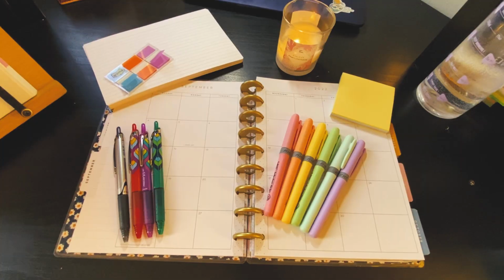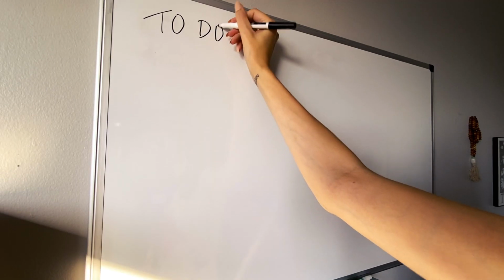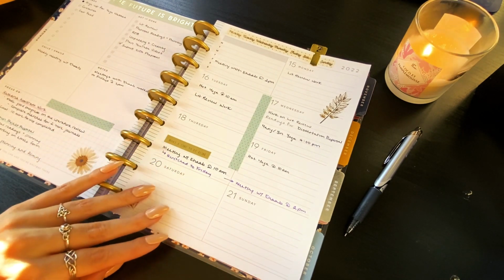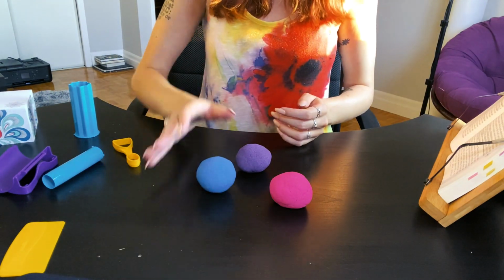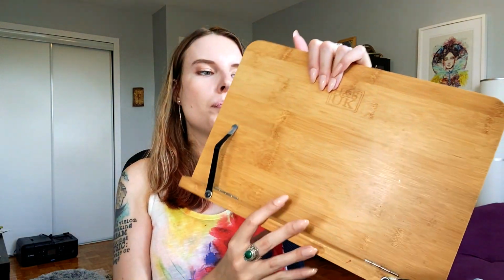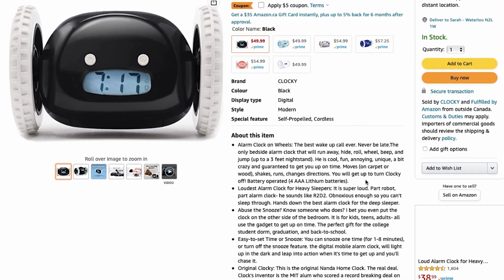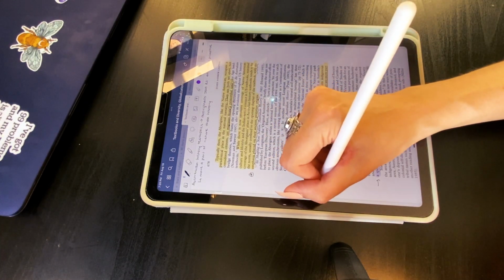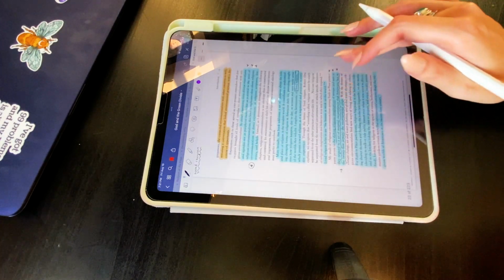ADHD & Back to School Shopping | Supplies for University/College Students with ADHD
It's that time of year again--time for some (maybe last minute) back to school shopping. This school supplies guide is meant to be especially helpful for university/college students with ADHD, including some items that may be good to have in your dorm. Hopefully these tips are helpful, and all the best with starting the new school year! :)

Timestamps:
Basic Supplies: 2:12
Desk Items: 6:33
Dorm Room Items: 11:00